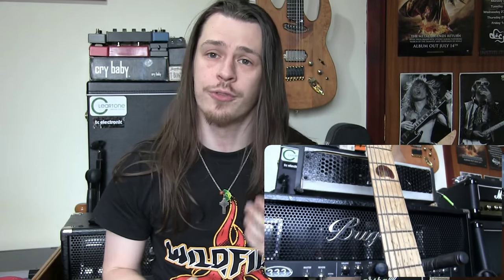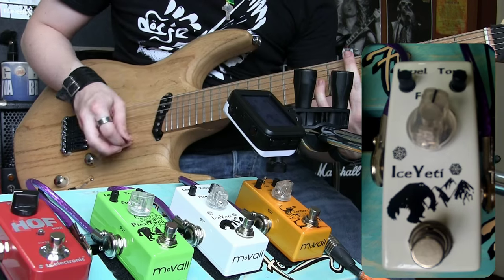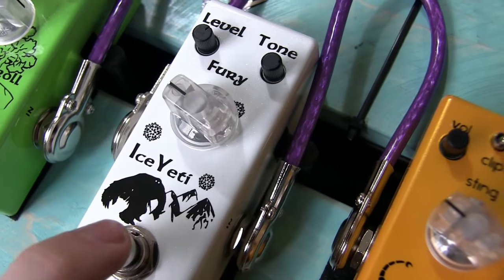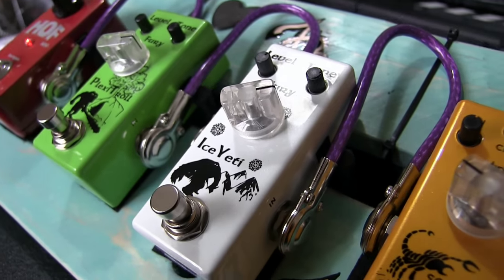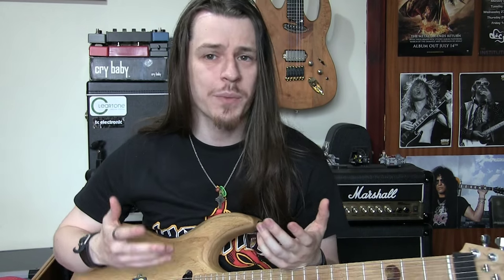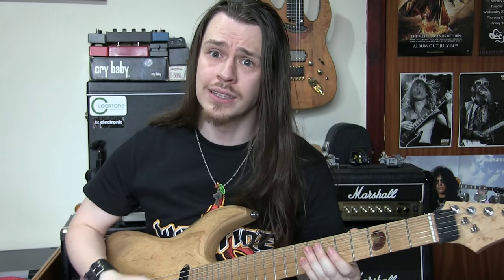Movall Ice Yeti: 3 Pedals 3 Days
Watch in HD for best picture and sound quality!

For more information and other pedals in the range check out Movall's website.